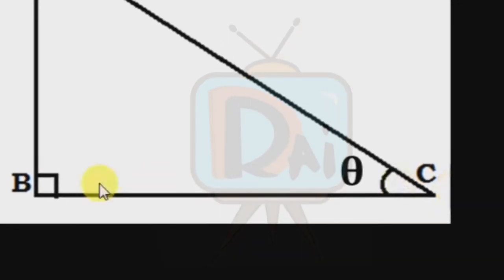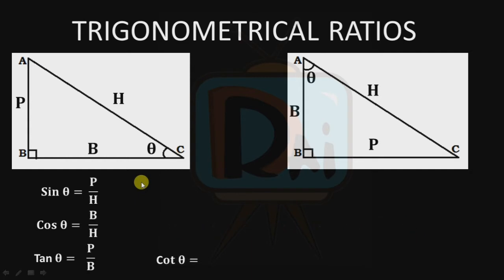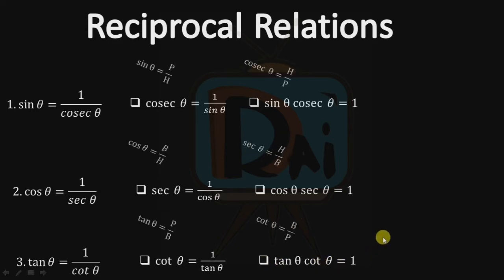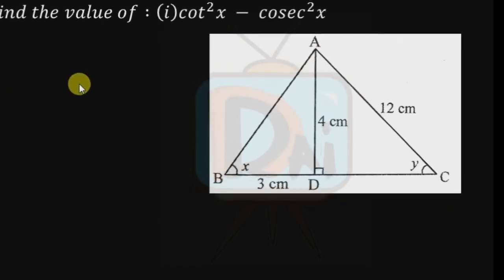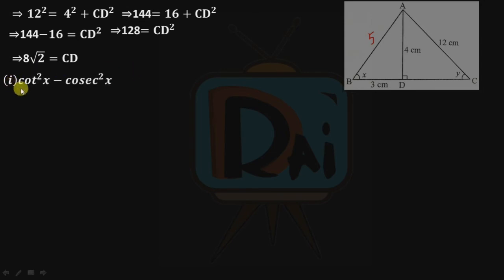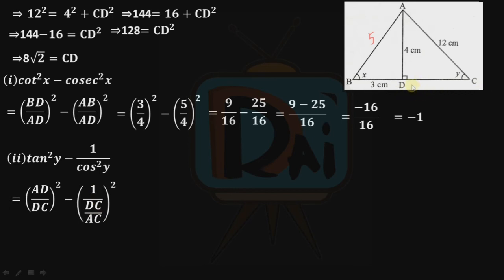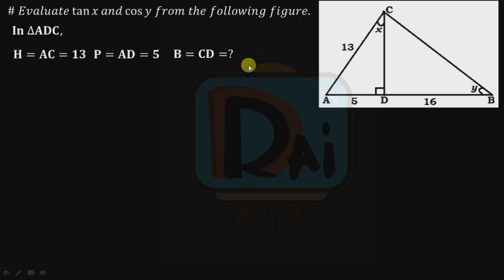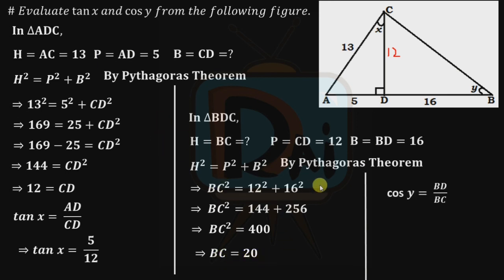TRIGONOMETRICAL RATIOS/MATHEMATICS/ICSE/CLASS X/PART I